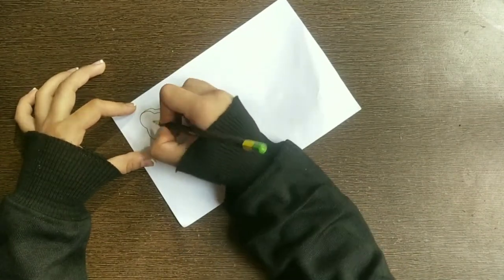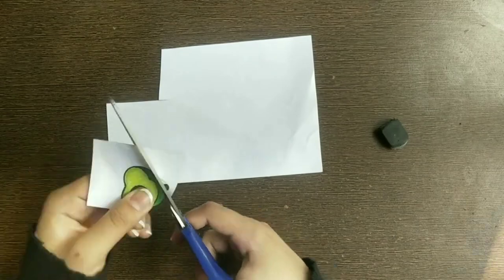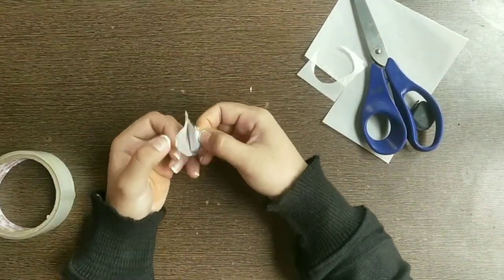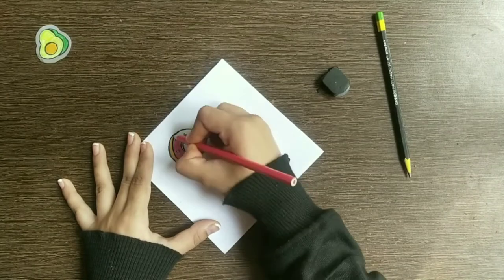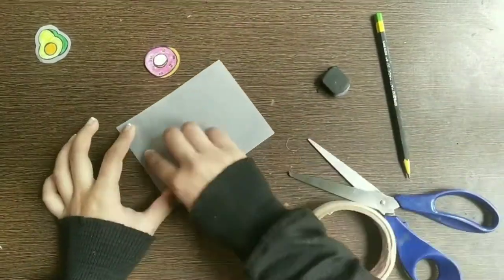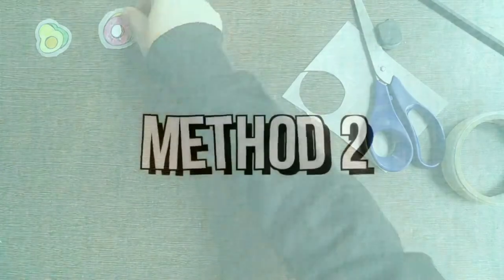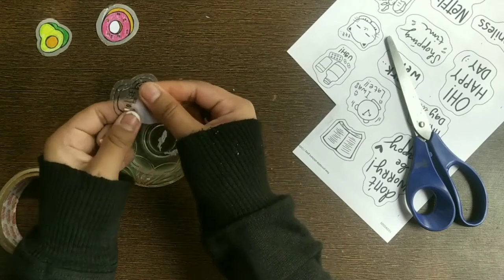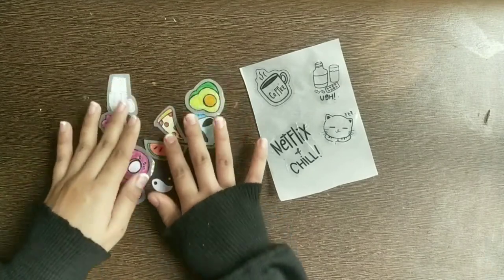DIY Tumblr Stickers WITHOUT Sticker Paper| wholesome post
❉ DIY EASY and AFFORDABLE Tumblr stickers from scratch without sticker paper! ❉

I am obsesseedd with how this DIY turned out and I love how affordable they were to make because I didn't have to buy anything!!